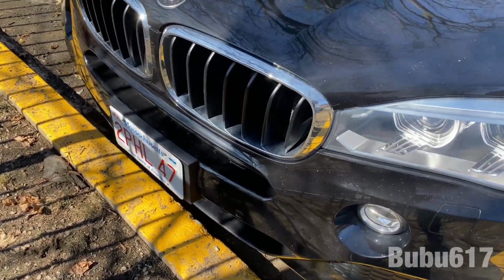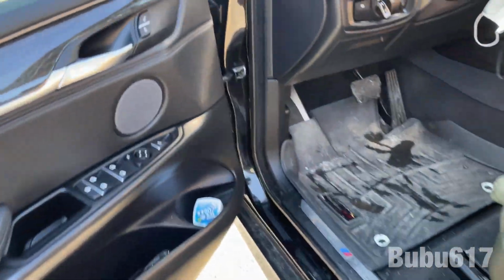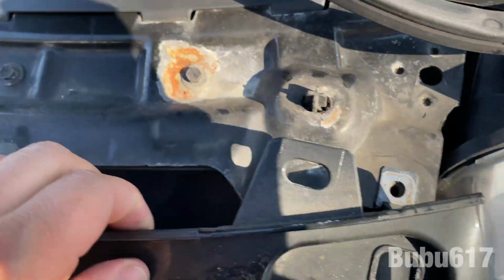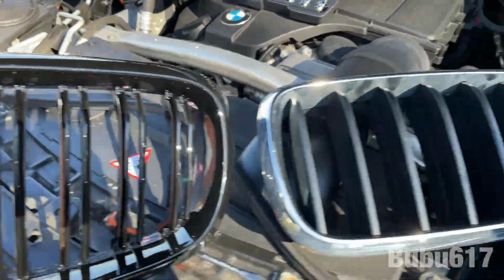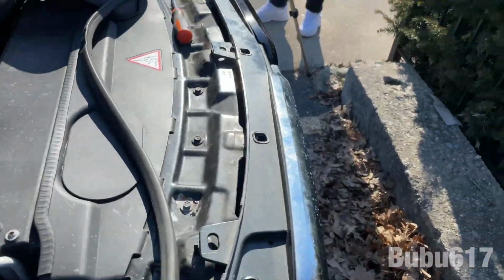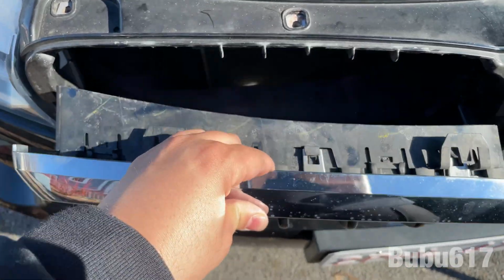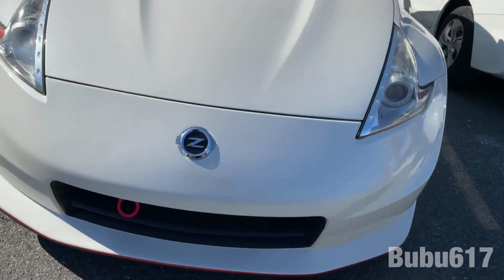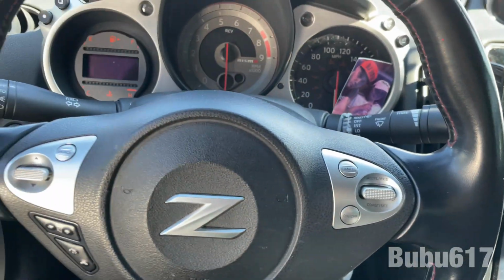Installing new kidney grills on the BMW X5 (how to video) + jumping and starting the NISMO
Today we will be installing the all black kidney grilles on the BMW X5 M Sport. I will be showing you step by step on how to do it and what tools you will need. Plus I’ll be jumping and starting up the 370Z NISMO for the first time in months!